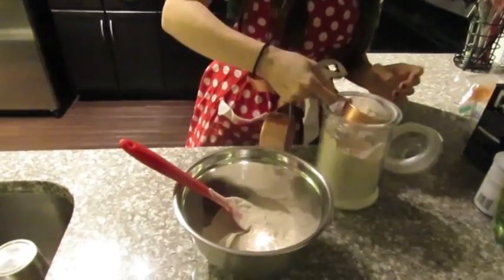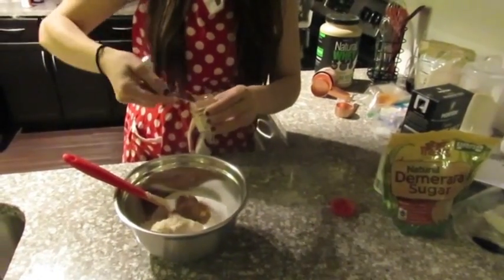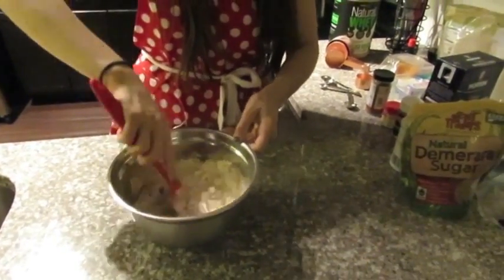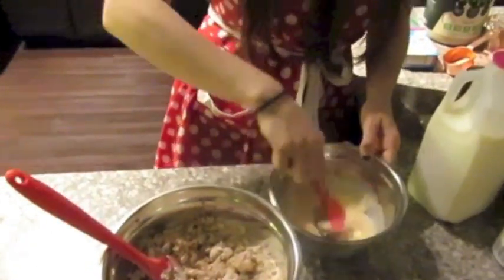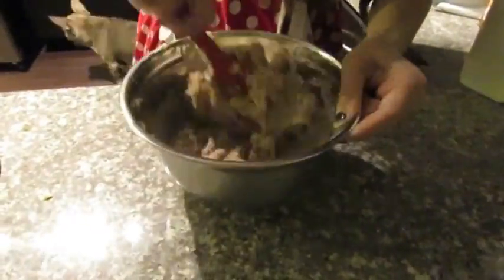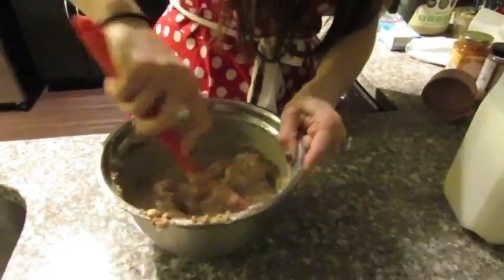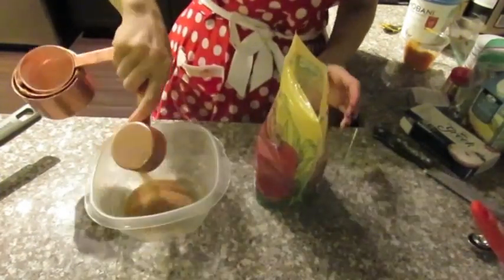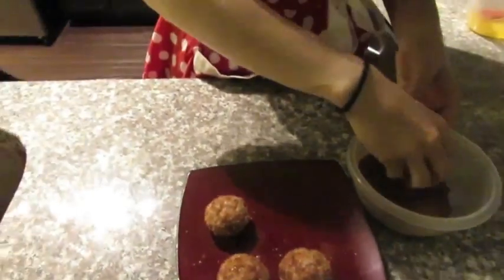High Protein Pumpkin Donut Holes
Ingredients:
1 1/2 Cup of Whole Wheat Flour
2 Scoops of Vanilla Protein Powder (Natural Whey)
1/4 Baking Truvia
2 Tbsp of Light Brown Sugar
3 Tsp of Pumpkin Spice
1 Tsp of Cinnamon
1/2 Tsp of Nutmeg
1 Tbsp of Pumpkin Butter (HT Traders)
1 Tsp of Vanilla
2 Eggs
1/4 Cup of Pumpkin Filling (Farmers Market Organic Pumpkin)
One packet of Sugar Free Cheesecake Pudding ( All prepared before putting it in the mixture)
4 oz of Greek Yogurt Light Cream Cheese
1 Cup of Skim Milk

Topping:
3 Tbsp of Light Butter Melted
1/4 Cup of Natural Demerara Sugar
1 Tbsp of Light Brown Sugar
1 Tsp of Cinnamon

for the nutrition facts and full recipe